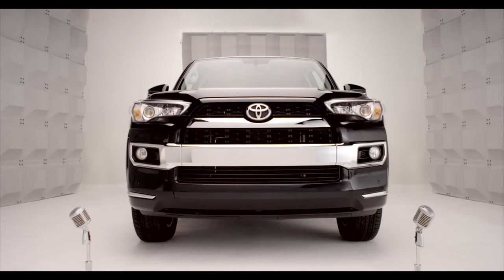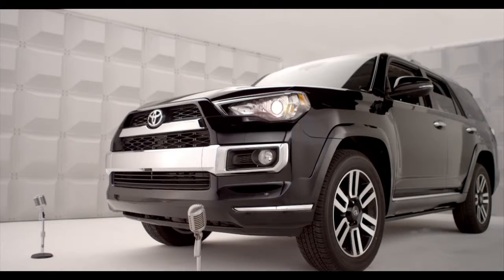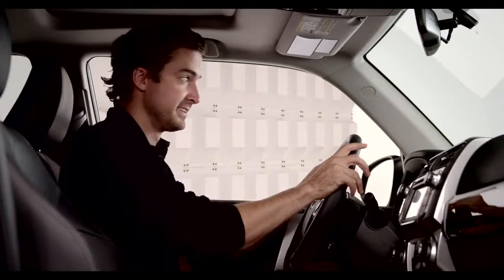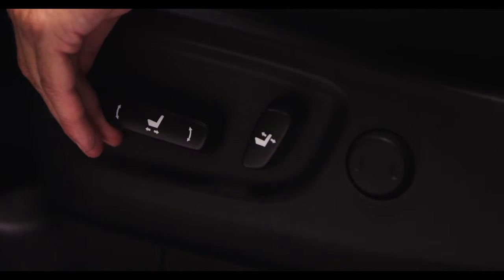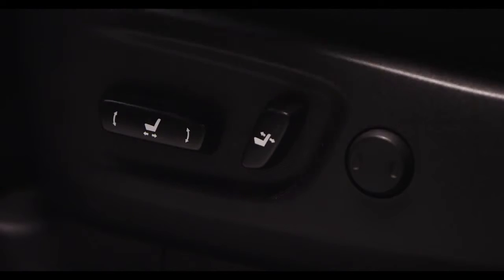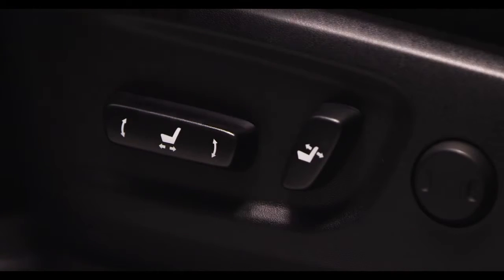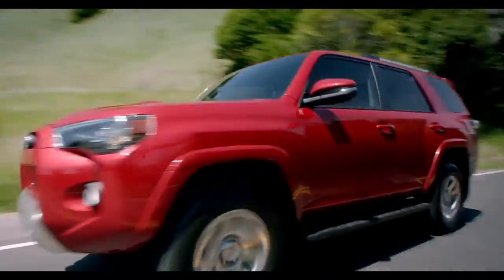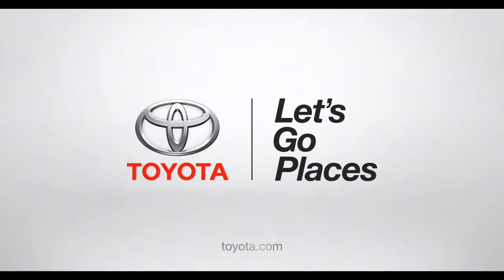4Runner How To Power Front Seats 2014 Toyota 4Runner